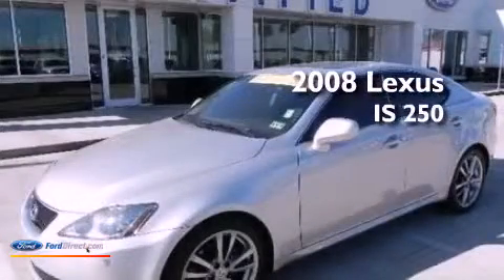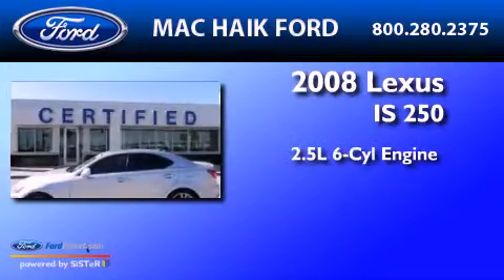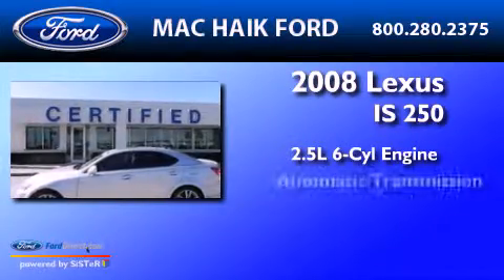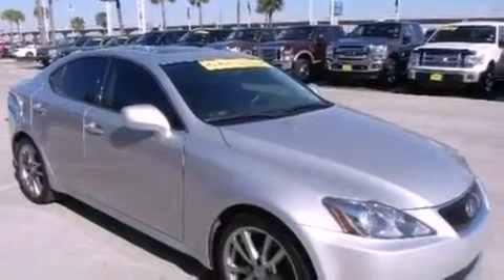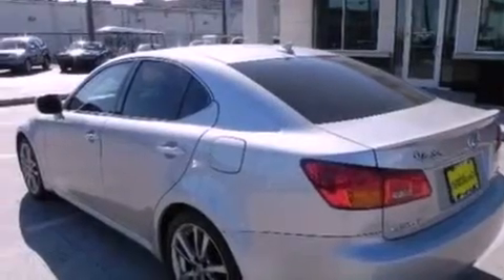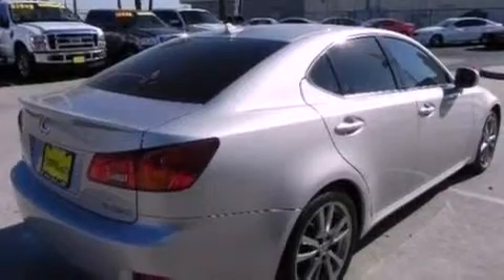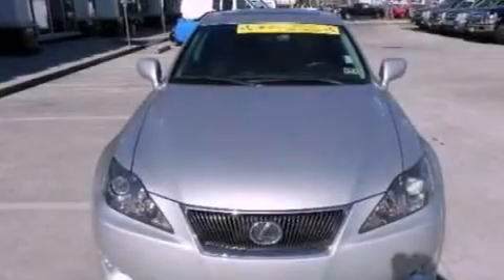Used 2008 LEXUS IS 250 Houston TX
Year : 2008
 Make : LEXUS
 Model : IS 250
 Engine : 2.5L V6 24V GDI DOHC
 Trans . : 6-SPEED AUTOMATIC
 Exterior : SILVER

 Stock : D2736A